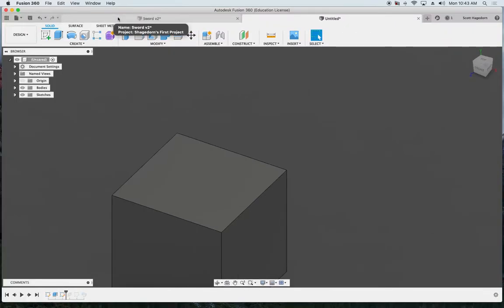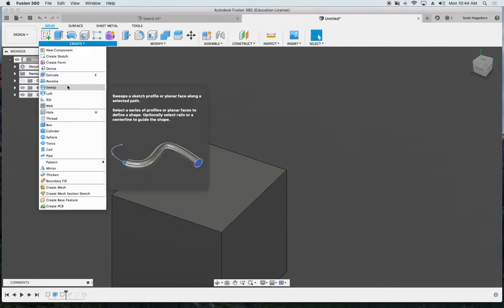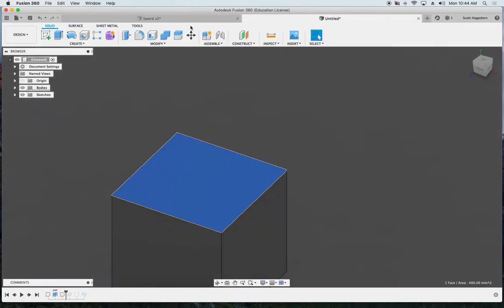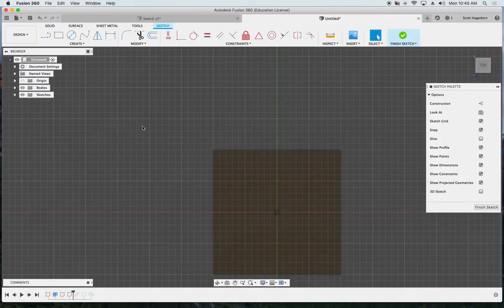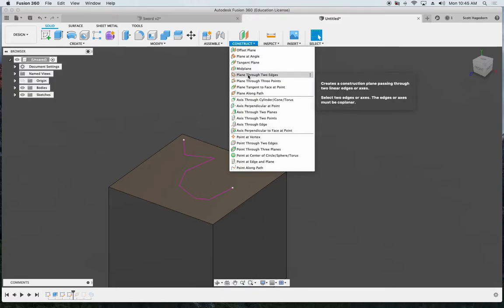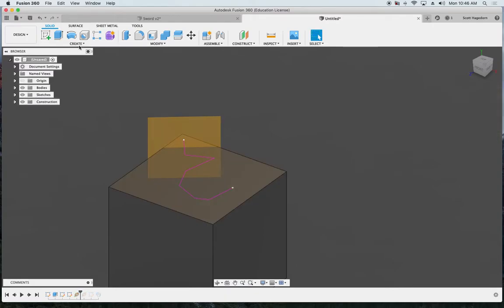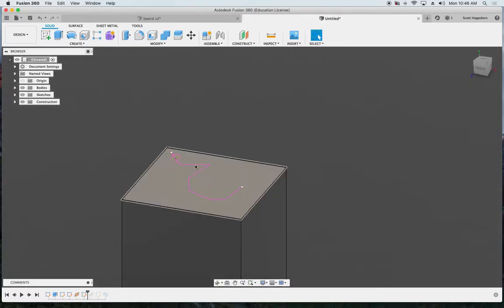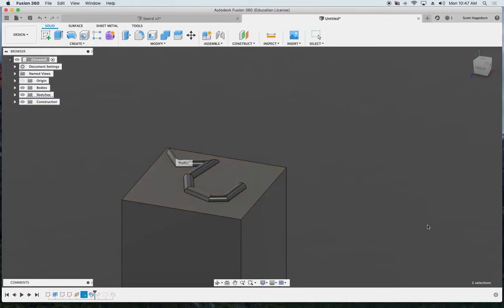Create a Sweep in Fusion 360